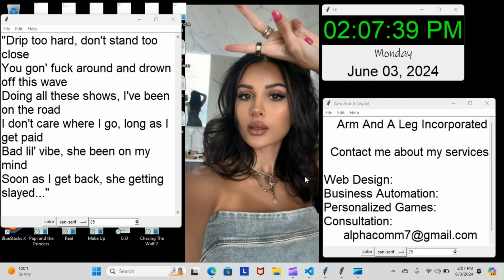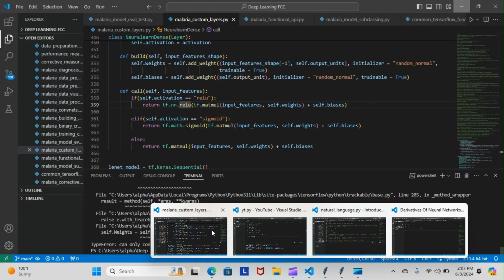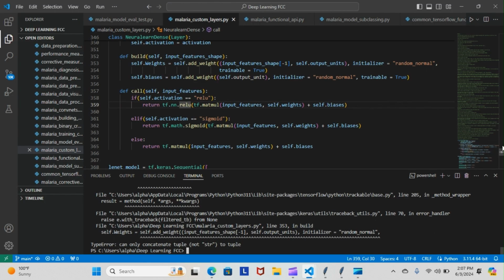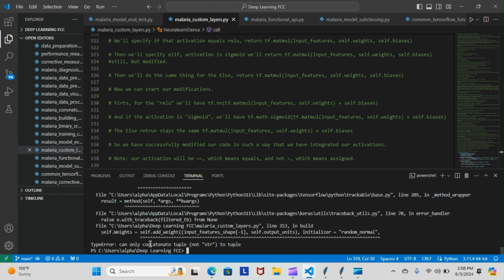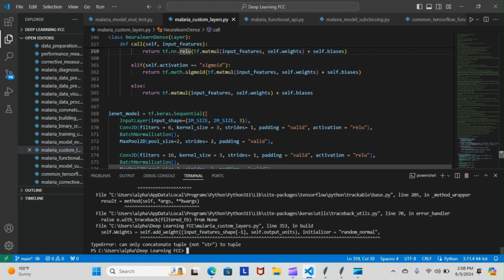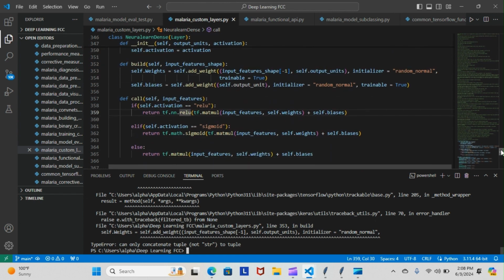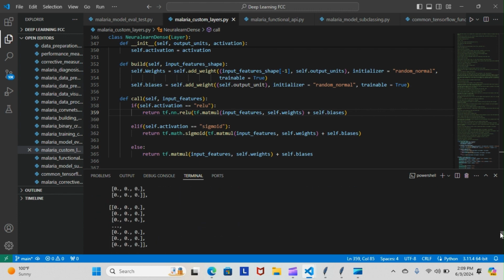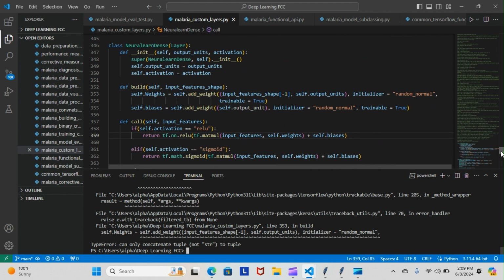Python Papi / TensorFlow Day 111 - Building Neural Networks - Part 92